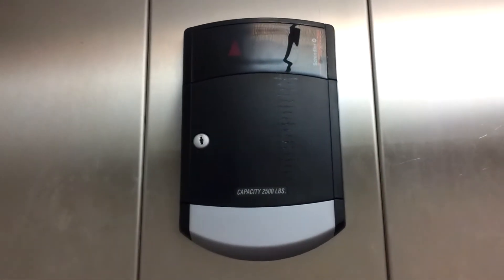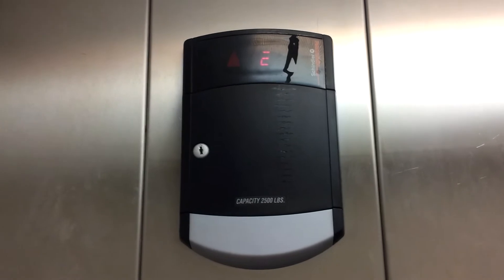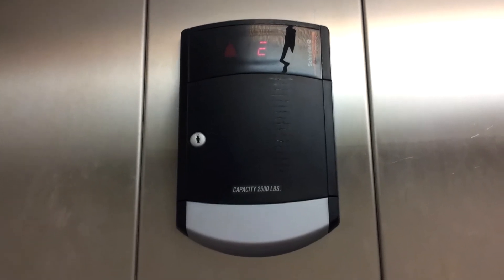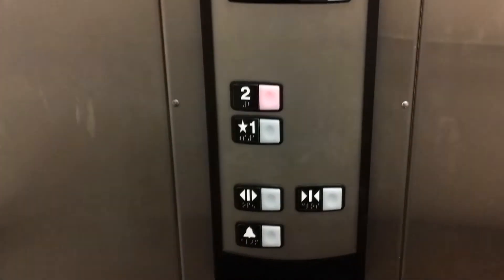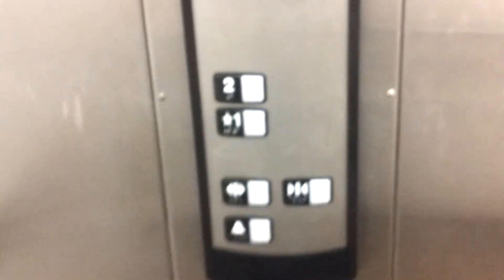Schindler 330A Hydraulic Elevator at Lifetime Fitness in Sugar Land, TX.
Filmed on September 27, 2014: A BIG THANKS to the fitness staff for allowing me to photograph their elevator here! :D